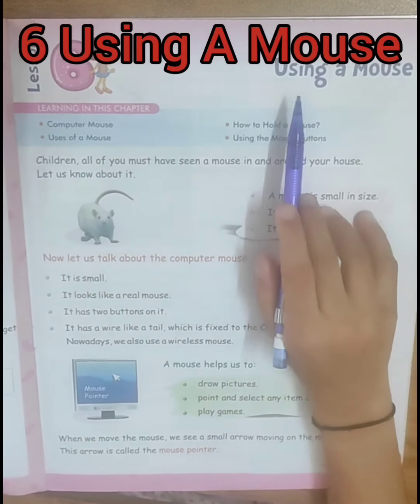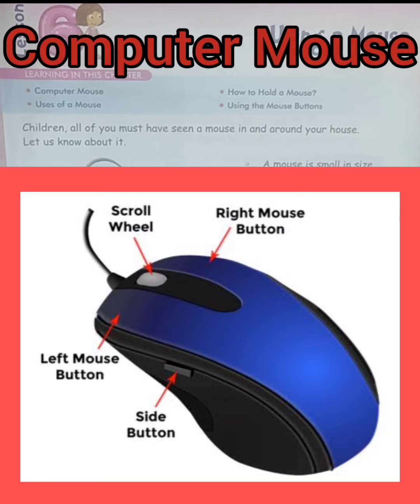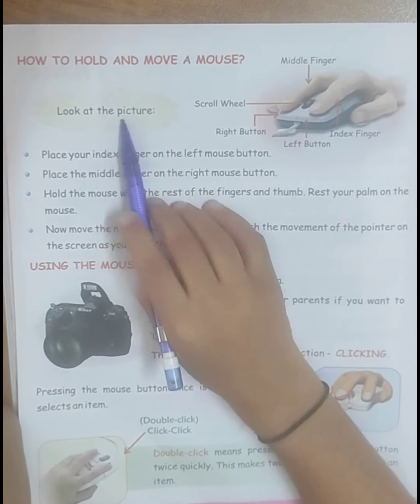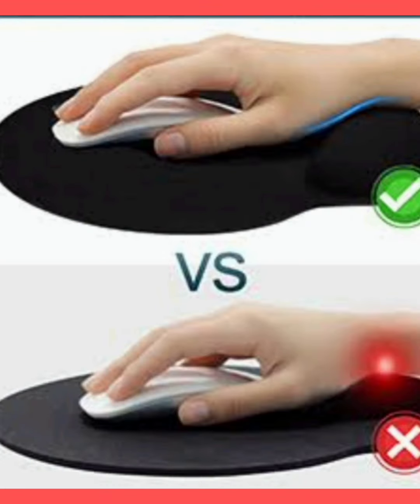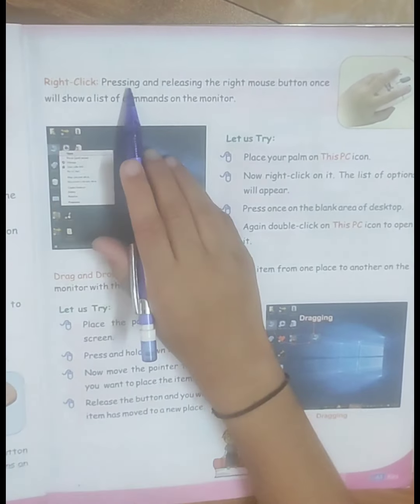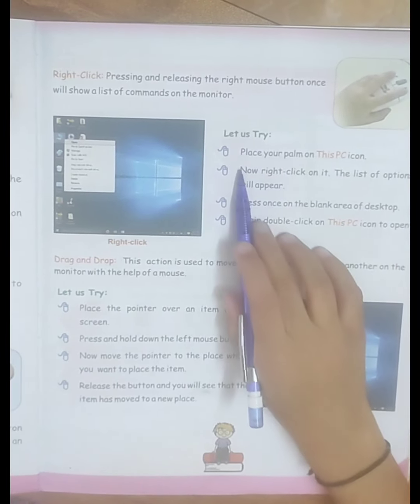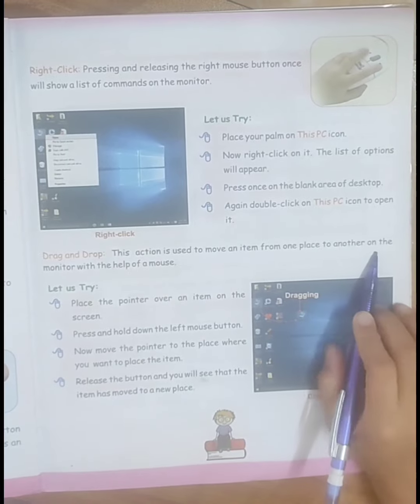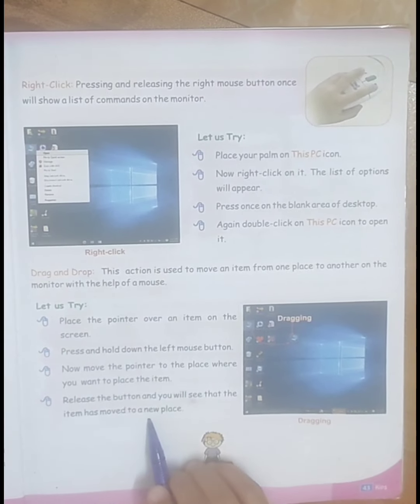About Computer - 6 Using A Mouse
Grade 1
About Computer
Lesson no. 6
Using A Mouse